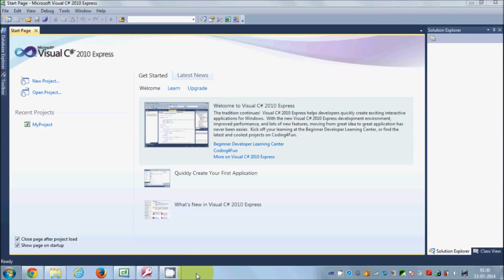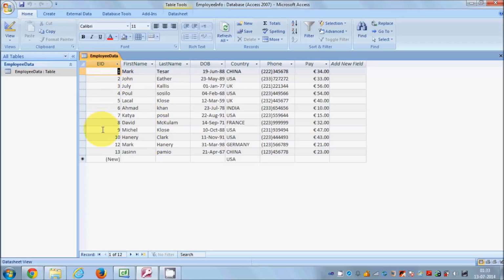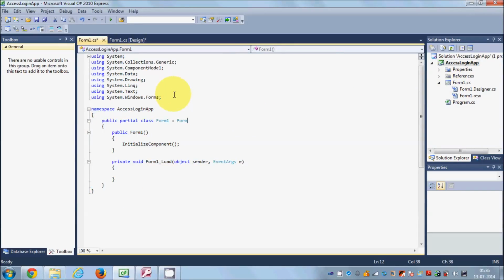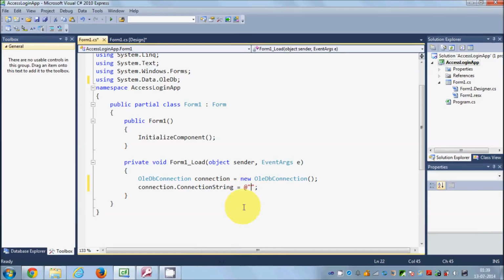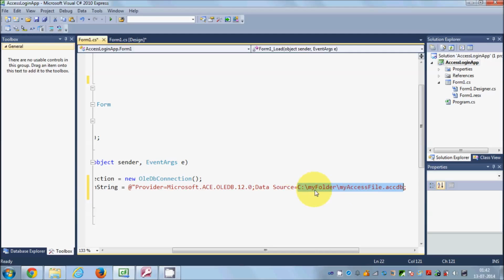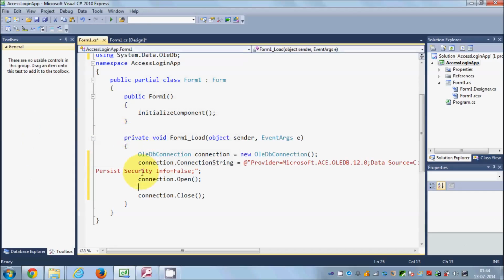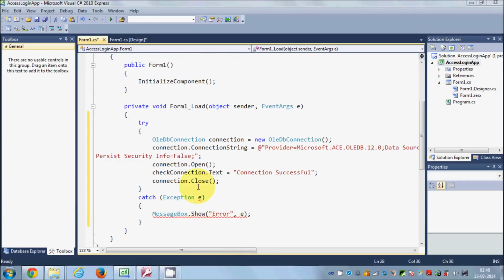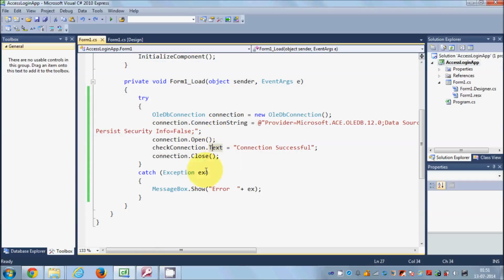C# MS Access Database Tutorial 1 # Getting Started and Access database Connection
In this video i would like to tell you about connection of c# and database MS Access